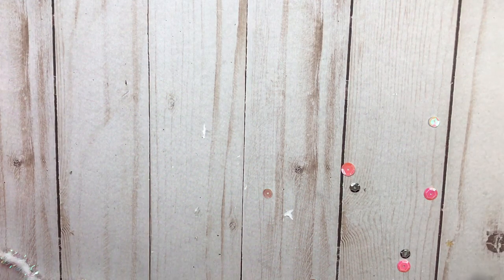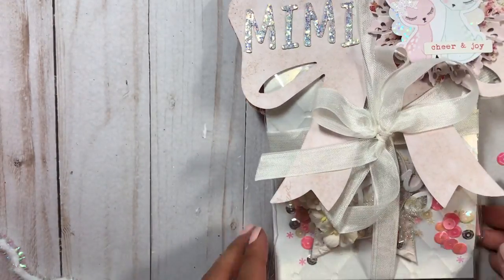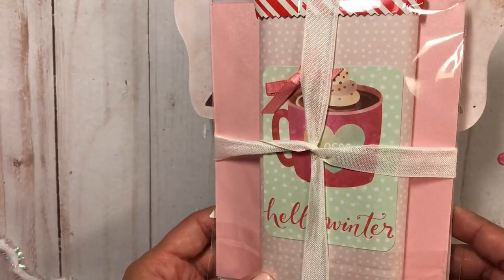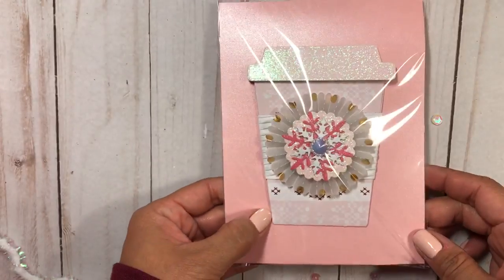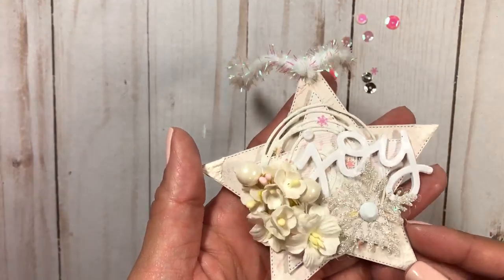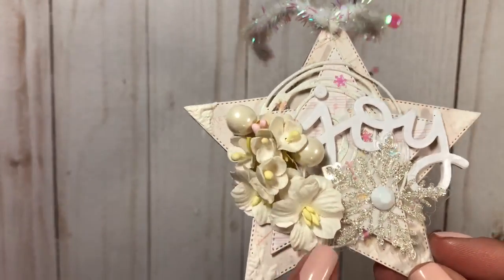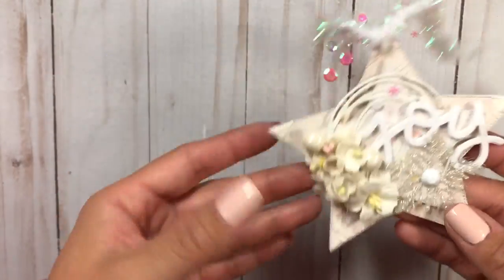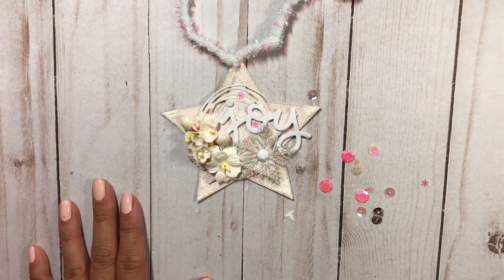Scrapdaworld Xmas tag swap 2018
Scrapdaworld YT